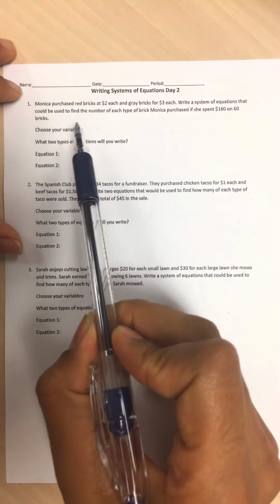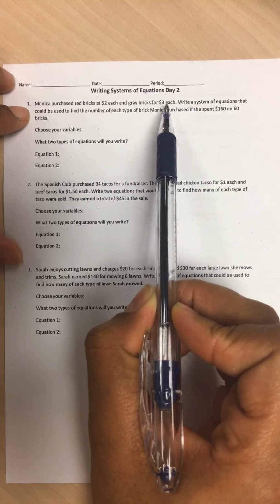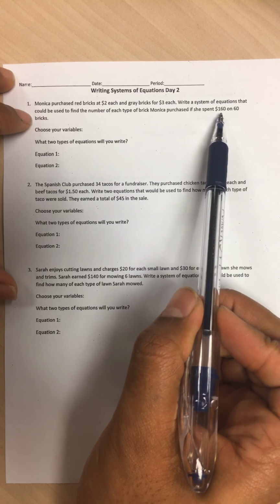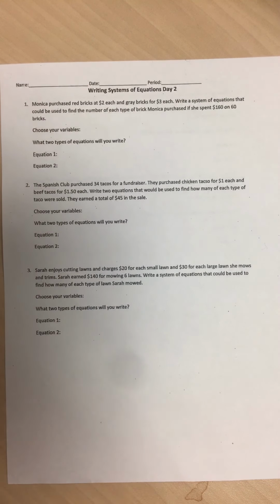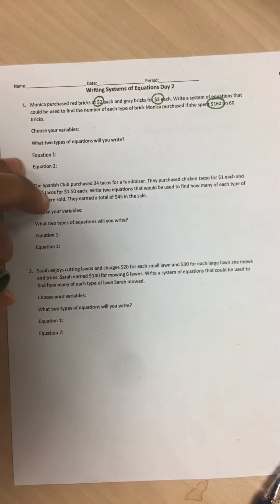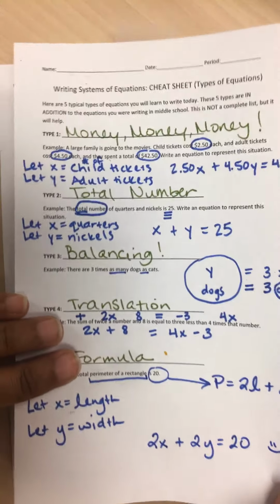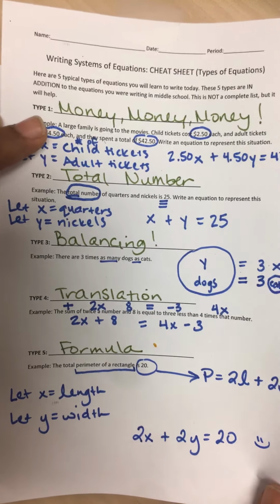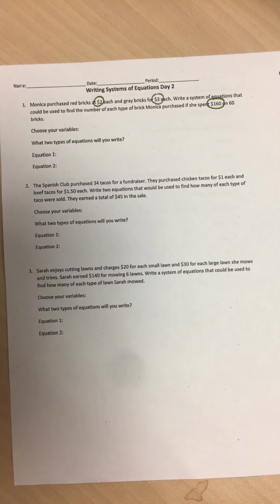Homework help for Writing Systems of Linear Equations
How to write 5 types of common equations when given as part of a Systems of Linear Equations Word Problem.